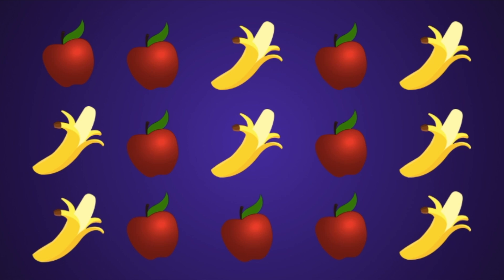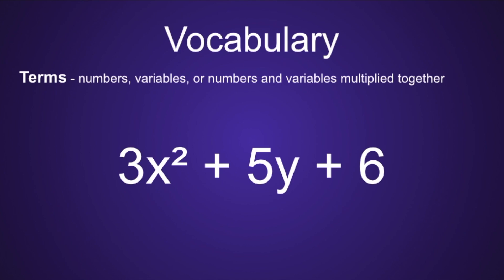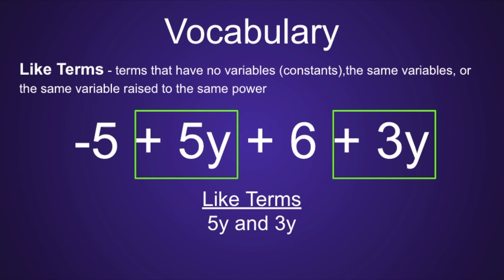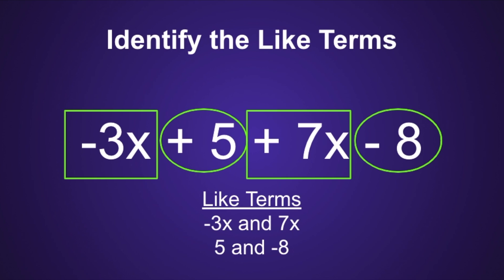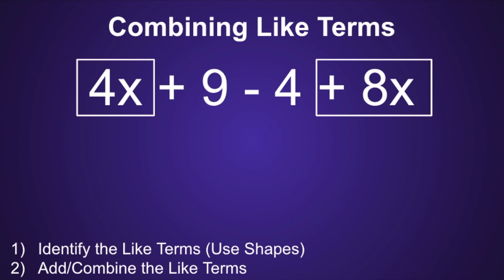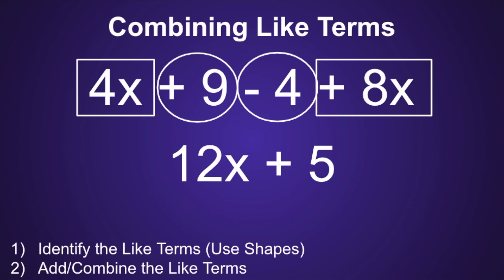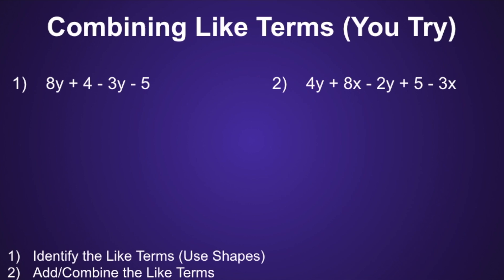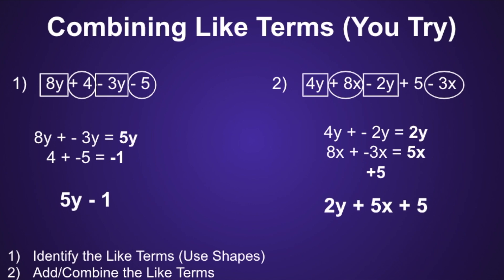Combining Like Terms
This video shows viewers how to simplify expressions by combining like terms.